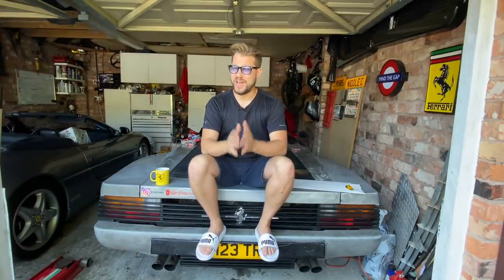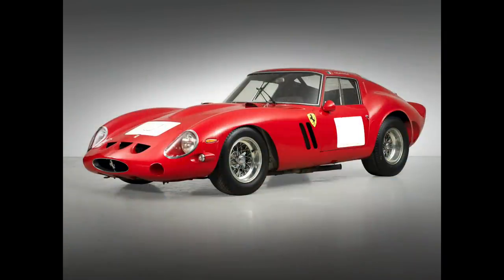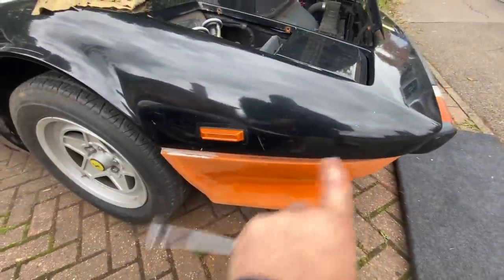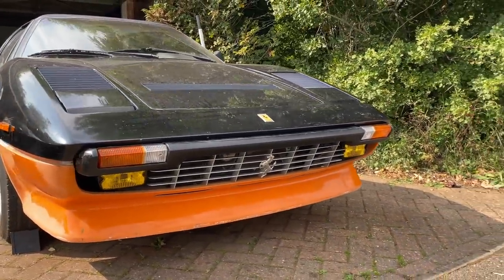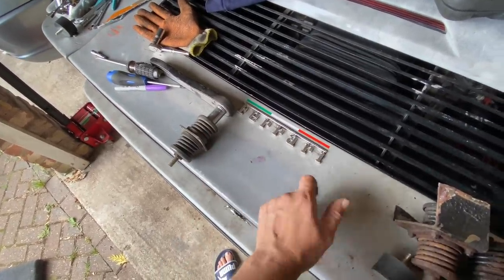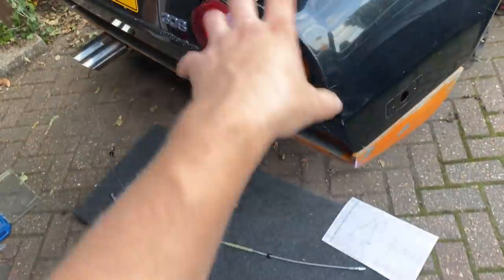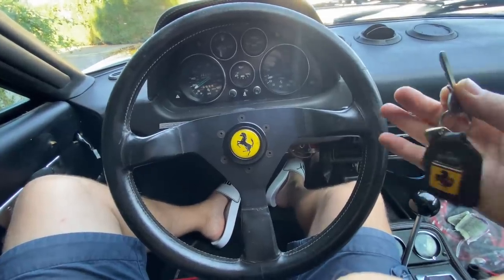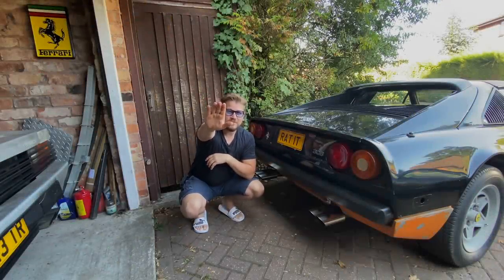I Bought a Music Icons Number Plate - Perfect for my Ferrari Project & Created a Mega 308 Exhaust !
I managed to get a number plate previously owned by a music legend, absolutely perfect for my Ferrari ...but what is it ? Lets find out and finally get the 308 back on the road for some sunshine driving and epic exhaust noise, this 308 now sounds ridiculously good  !!!